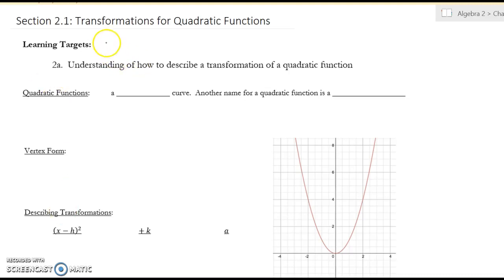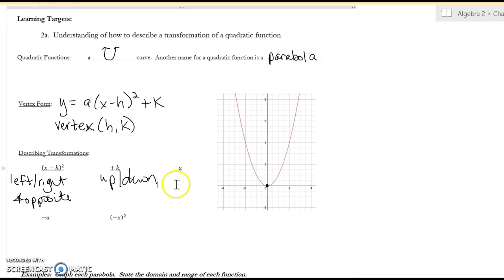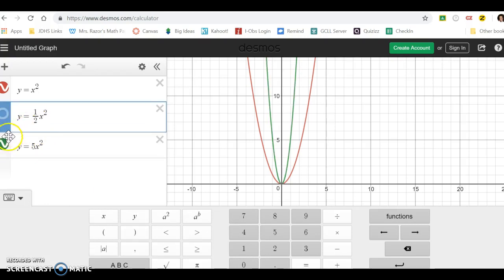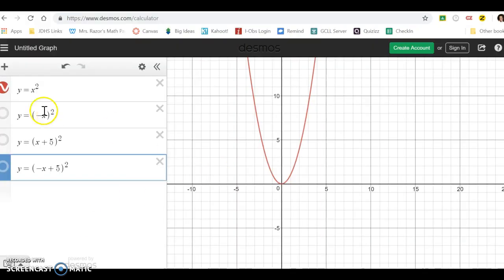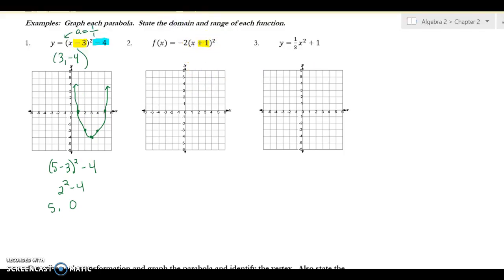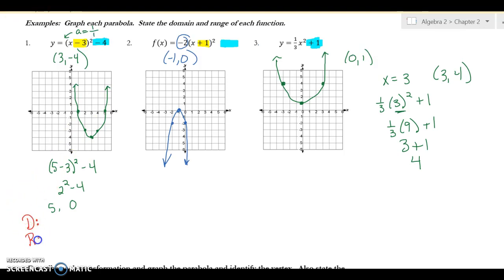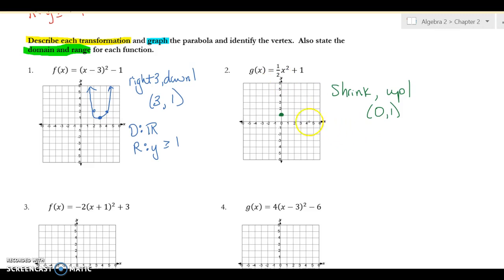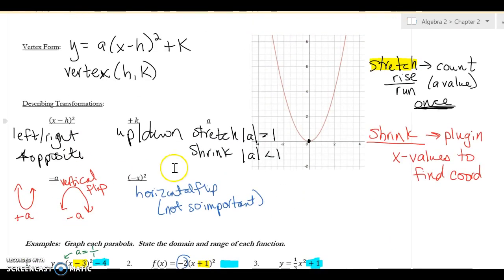Section 2.1: Transformations of Quadratic Functions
Big Ideas Algebra 2